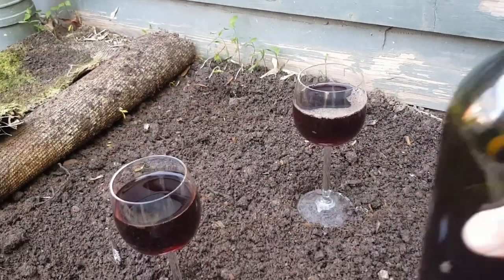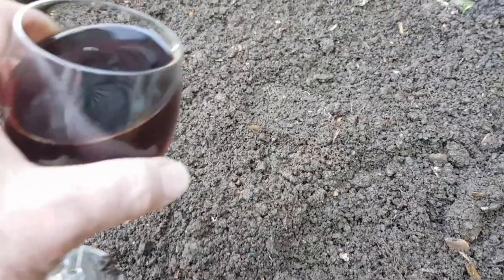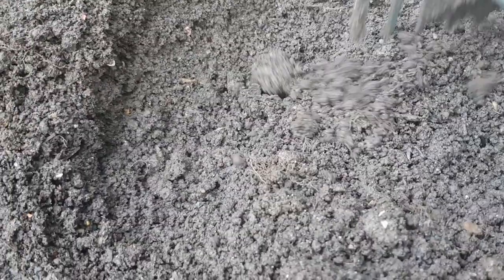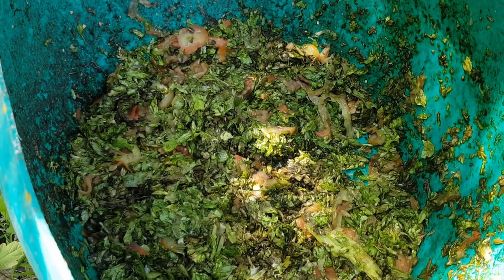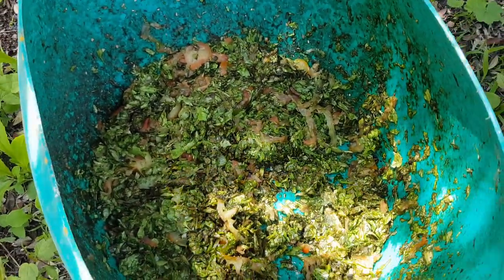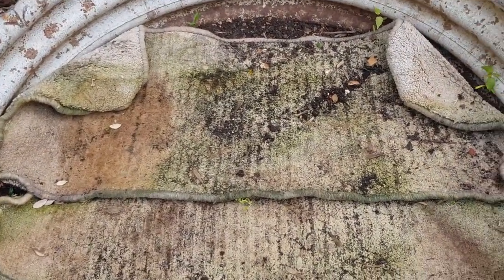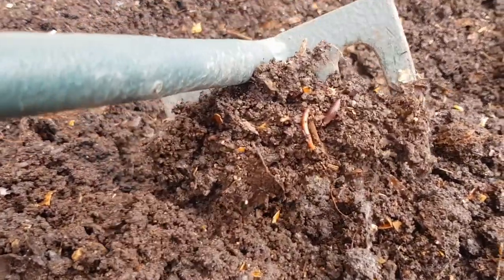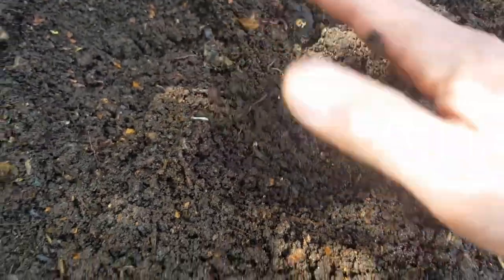Red wine for my worms! Can you feed dodgy wine to an outdoor worm farm? Let's test it and see..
What would you normally do with a bad bottle of red wine? Throw it in the bin? Pour the wine down the kitchen sink? Drink it anyway? 😱🤣
Here's a test to see if there's any issues in tipping the old wine into the garden, compost bin or worm farm - with favourable results! Don't tip it down the drain - this way will benefit your garden and the bottle can then be properly recycled! 😊👍